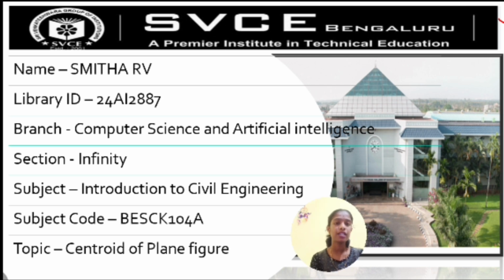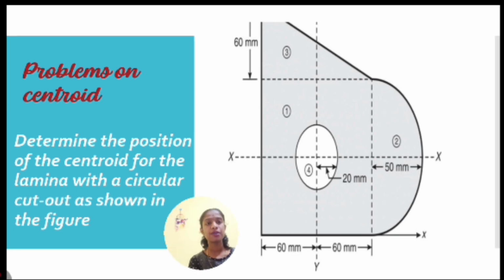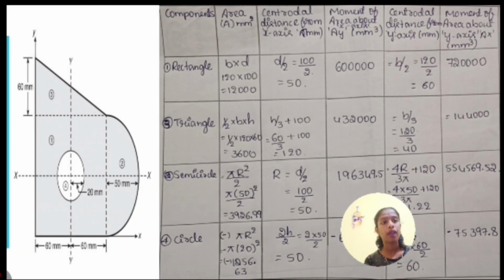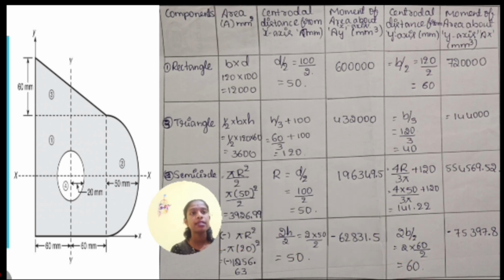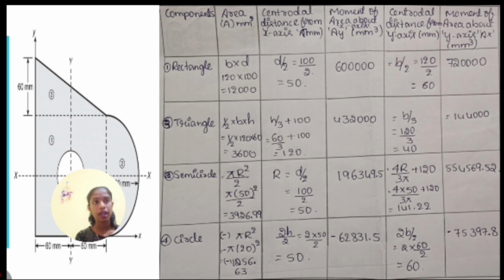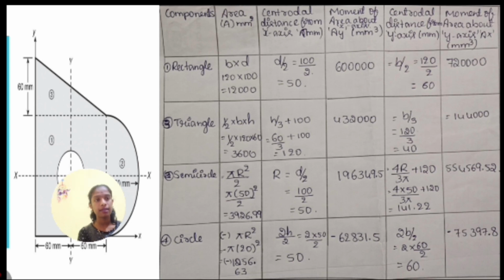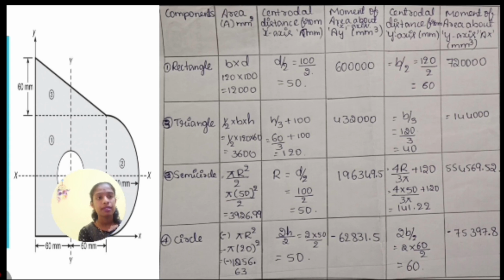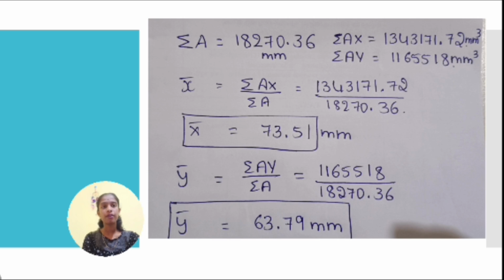January 7, 2025